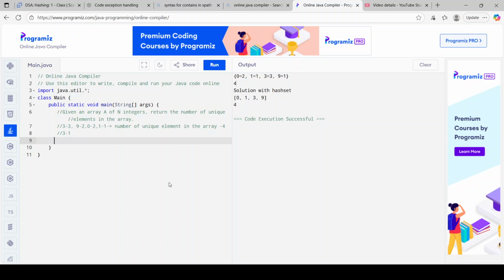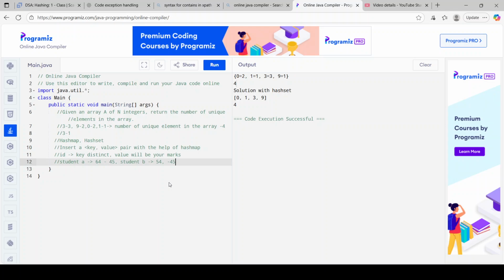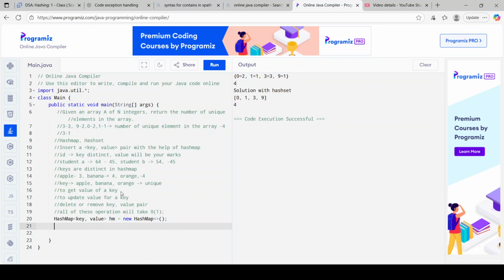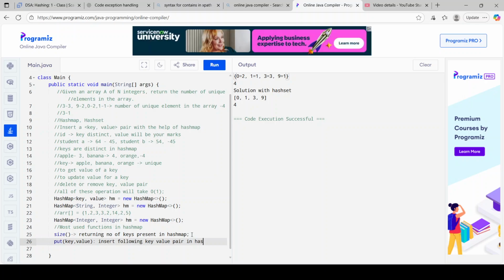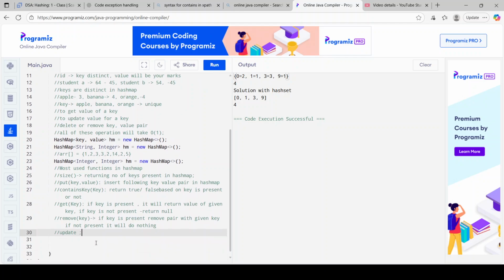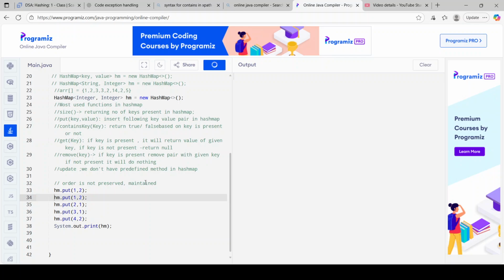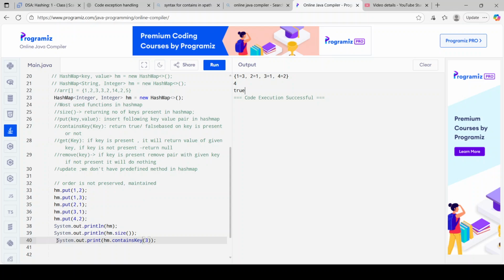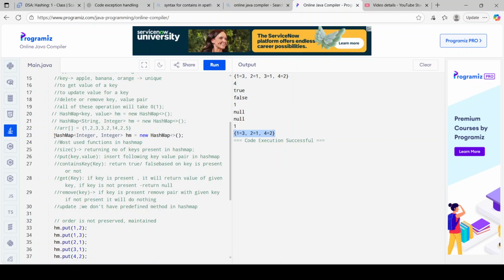Video 2: Crack SDET |HashMap| Ek video me hashmap hamesha ke liye samajh jaoge| Understand hashmap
helping you to crack interview